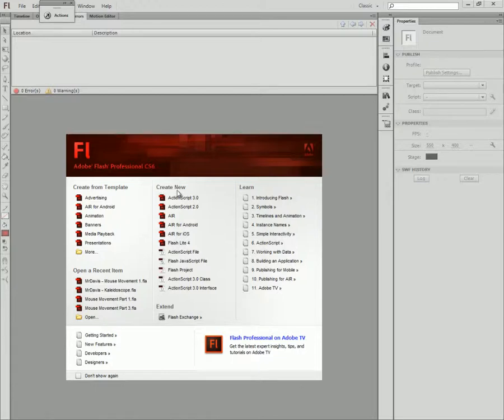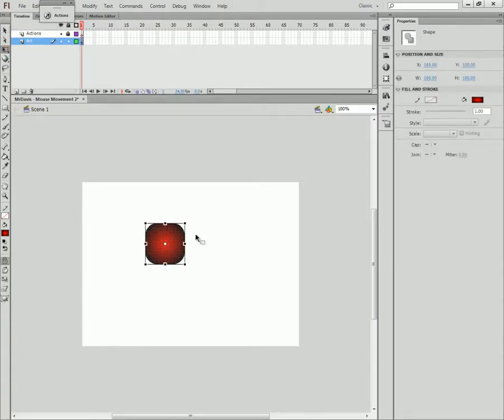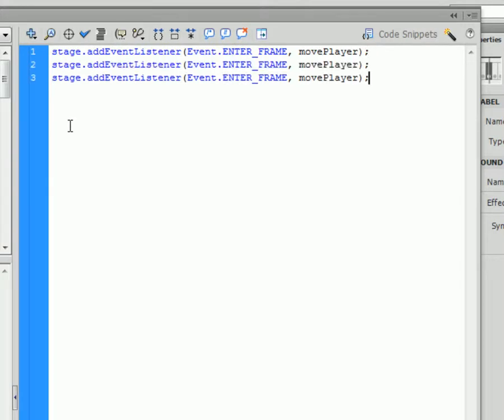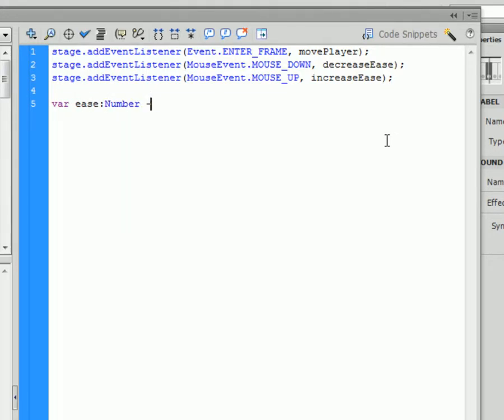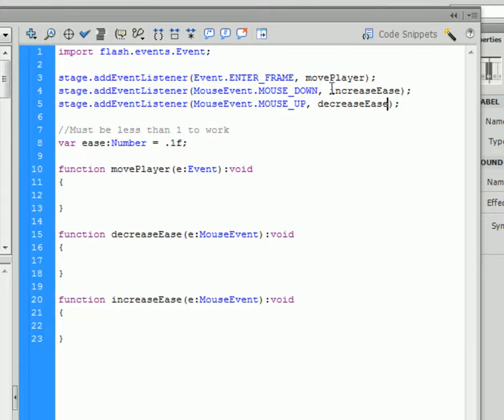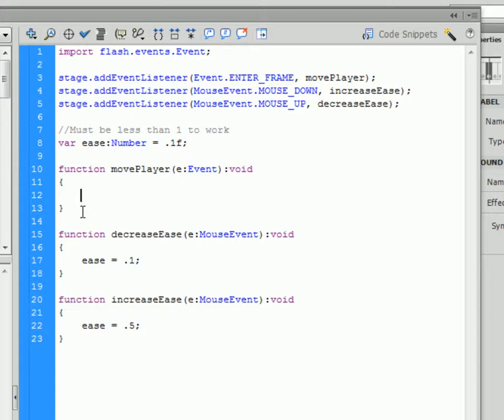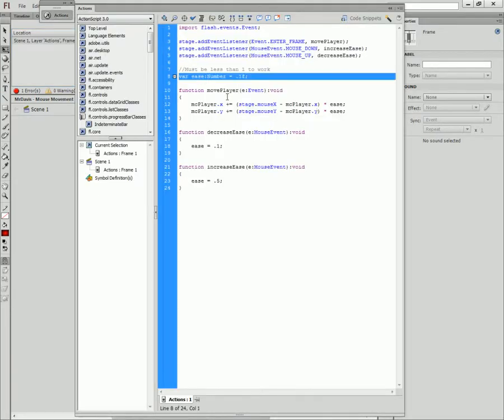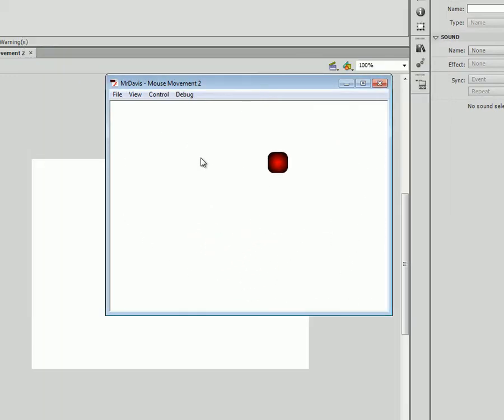043 - Mouse Movement 2